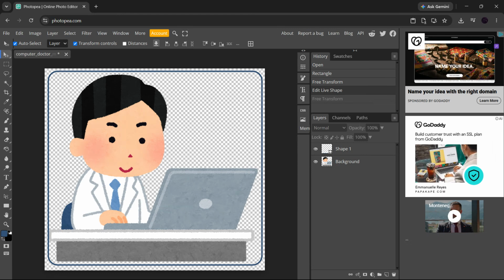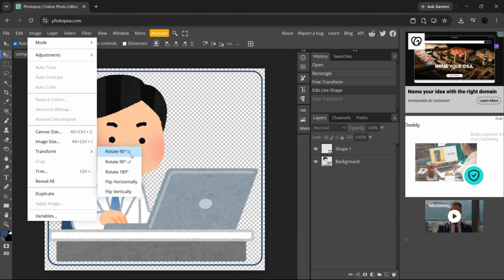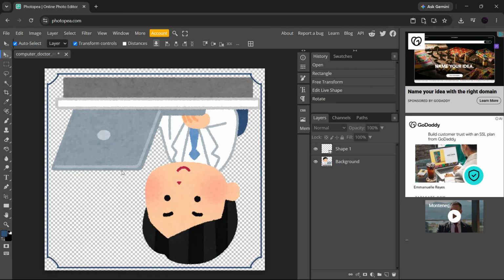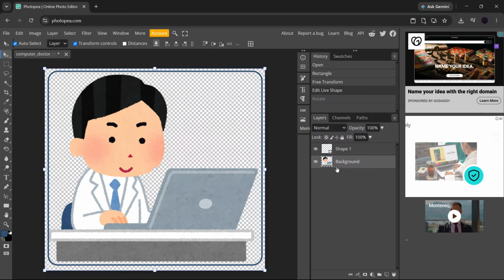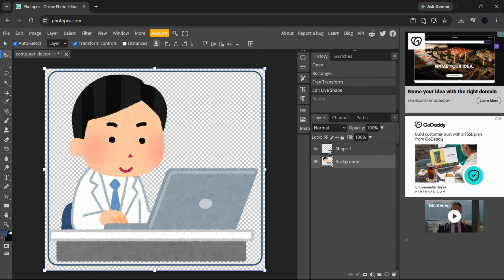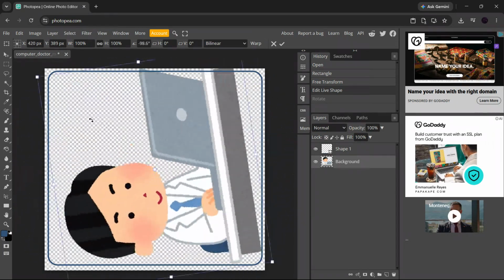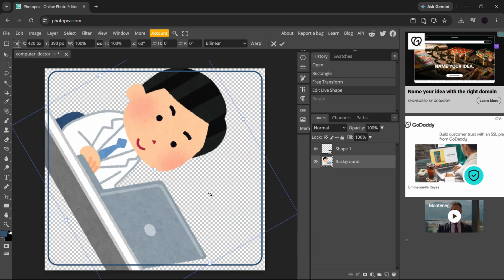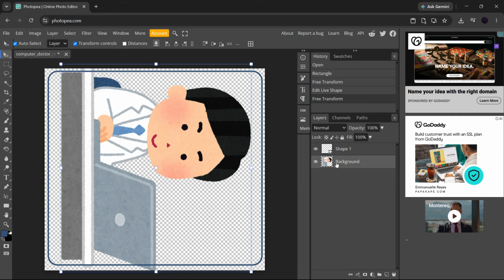How To Rotate Image In Photopea (Easy Guide)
Learn how to rotate an image in Photopea, including rotating the entire canvas and rotating a single layer with Free Transform. This step-by-step tutorial makes it easy to turn photos, objects, and text to the exact angle you want.

🕚Timestamps:
0:00 Intro
0:18 Rotate the Entire Canvas
1:00 Rotate a Single Layer With Free Transform
1:48 Pro Tip For Snapping Rotation Angles
2:10 Confirming The Rotation
2:25 Quick Recap and Outro

✍️What You'll Learn In This Video:
• How To Rotate The Entire Canvas In Photopea
• How To Rotate A Single Layer Using Free Transform
• How To Snap Rotation Angles For Precision
• How To Confirm And Apply Image Rotation

💡Pro Tips:
• Use Image/ Transform when you want to rotate the full document, not just one layer.
• Select the correct layer before using Free Transform to avoid rotating the wrong object.
• Hold Shift while dragging to snap rotation into clean 15-degree increments.
• Press Enter to apply the rotation and keep your workflow moving smoothly.

📱 Photopea Mobile:
Photopea is primarily a web-based editor and can be used in mobile browsers.